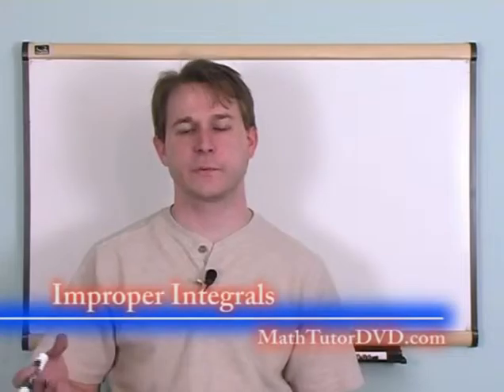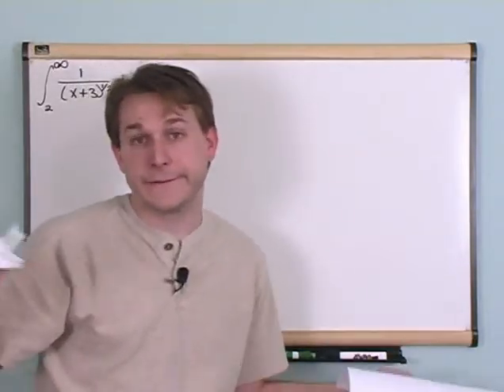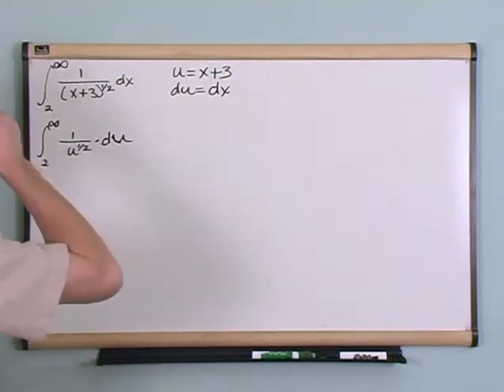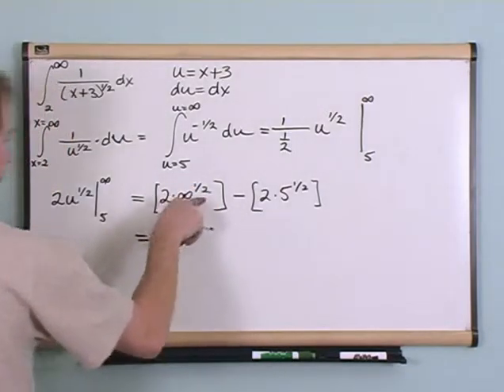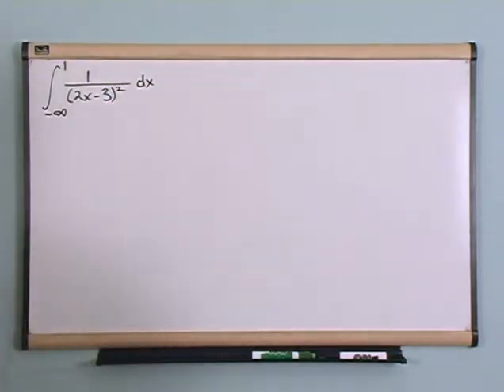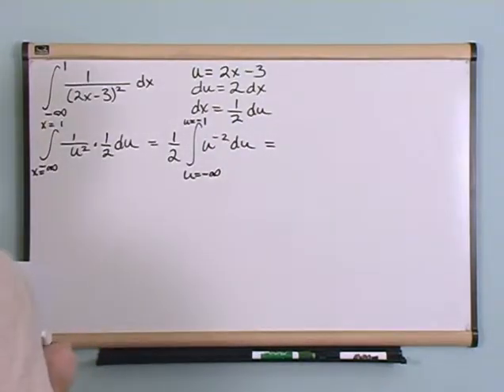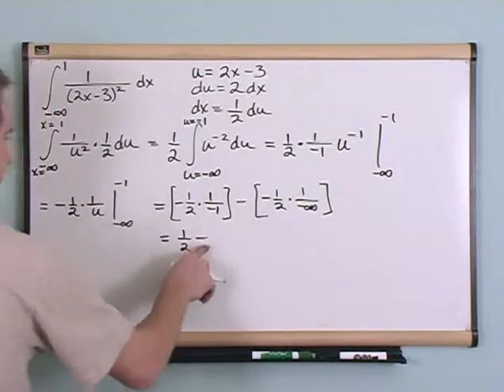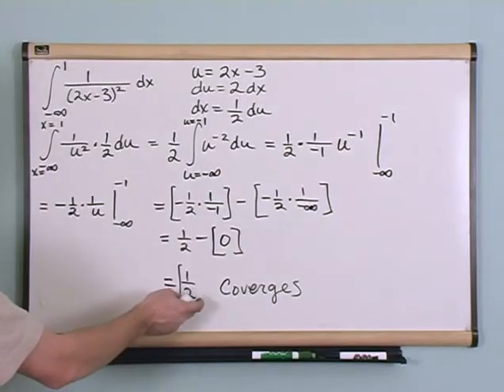Section 17 Improper Integrals